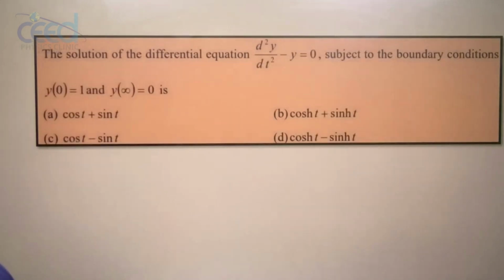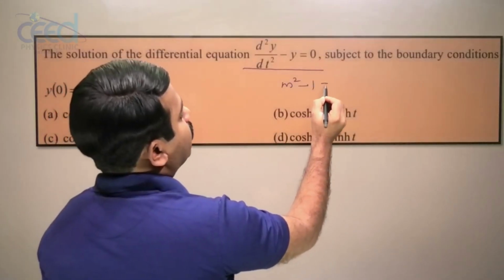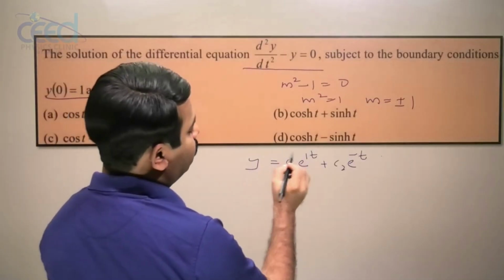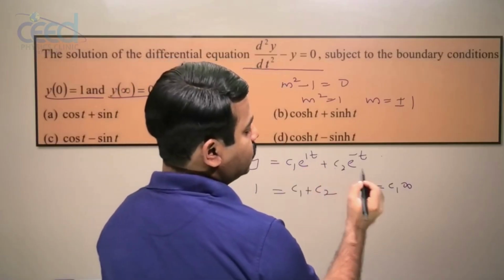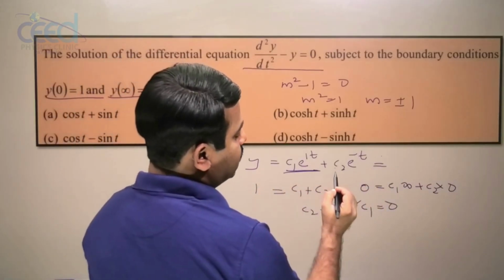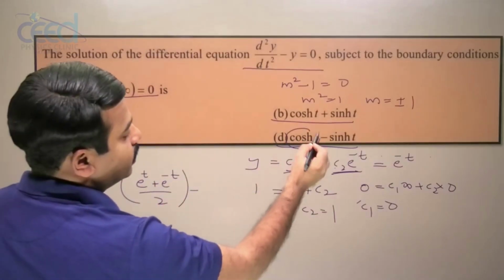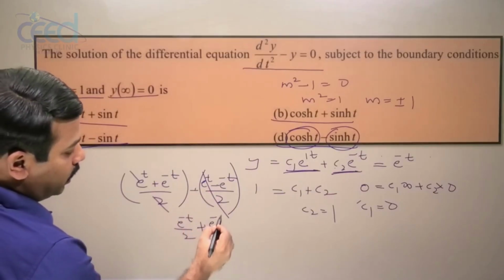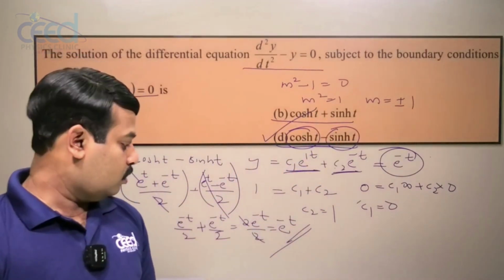G-21 | DIFFERENTIAL EQUATION PREVIOUS YEAR QUESTION-GATE | IIT JAM | CUET | PHYSICS